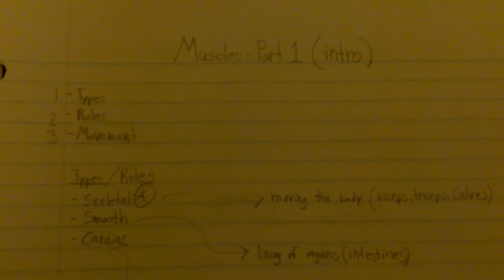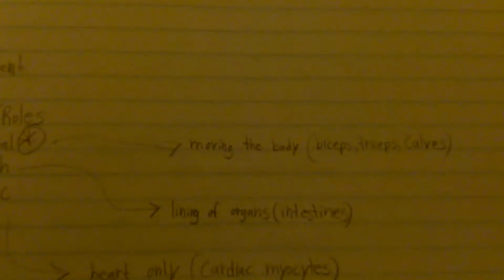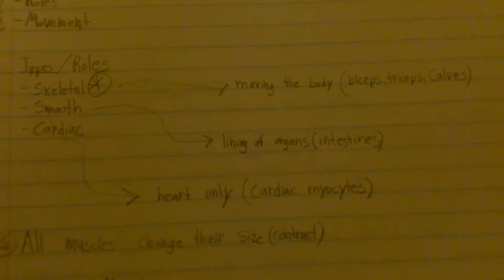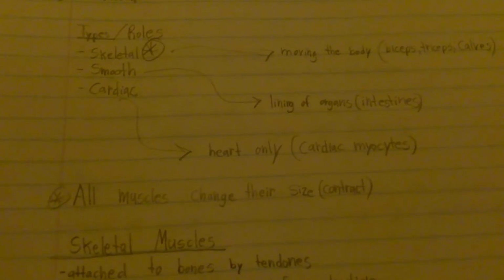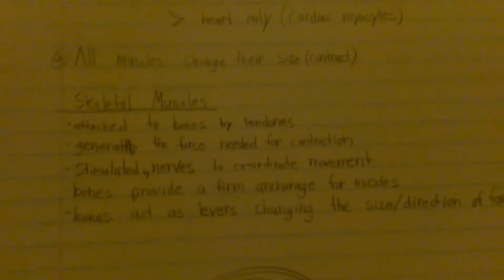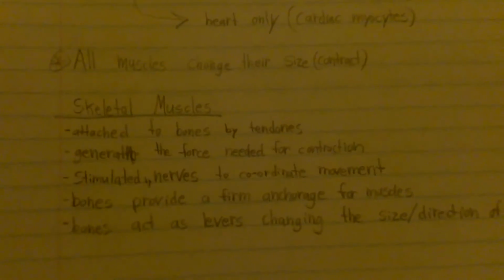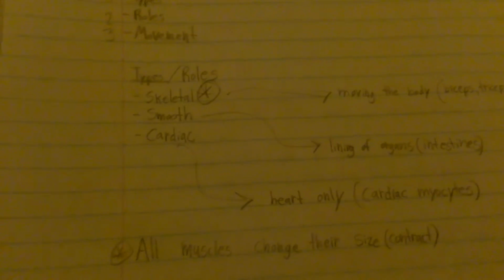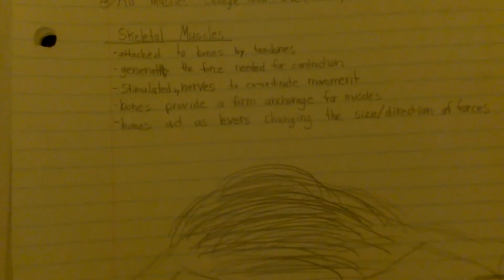Intro to Muscles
Part one of the Muscle Series. I talk about what is a muscle, the different types of muscles, and the role of skeletal muscles in movement